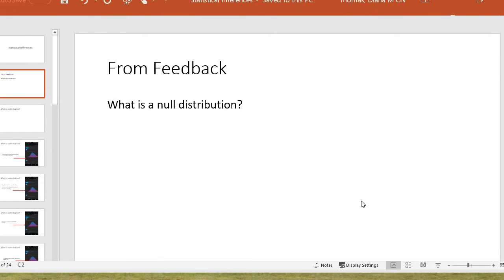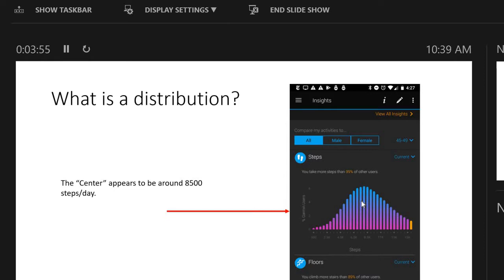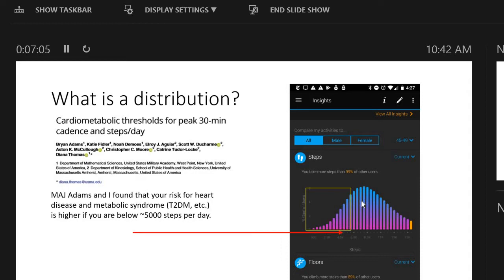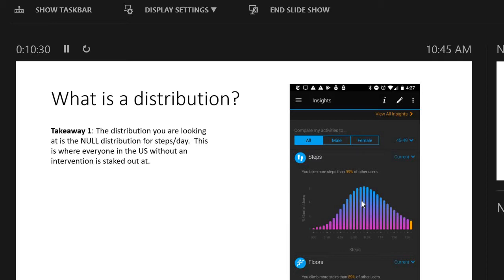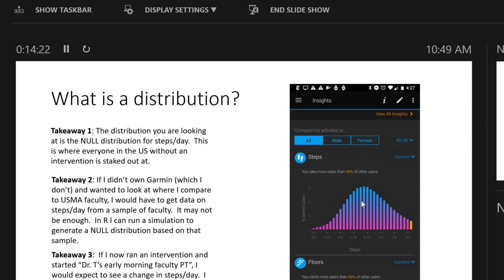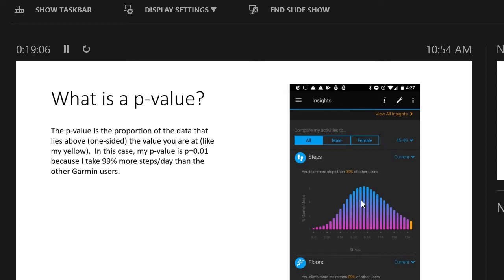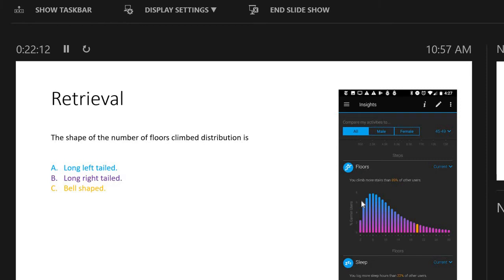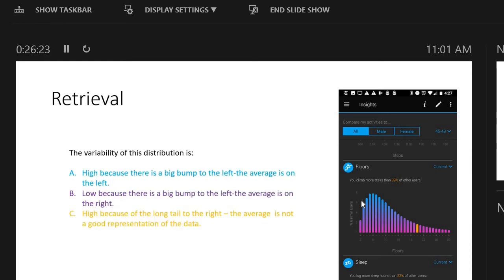What is a distibution and p value